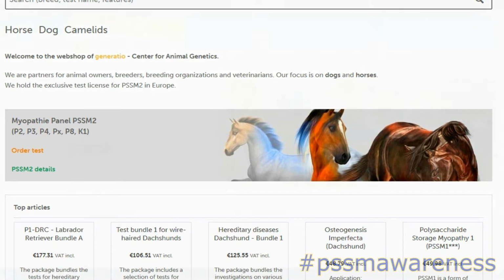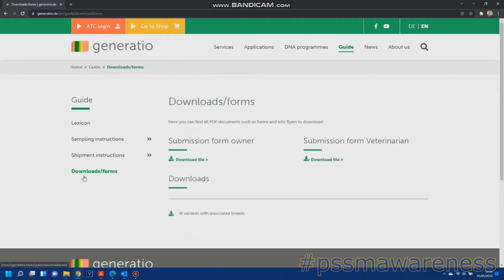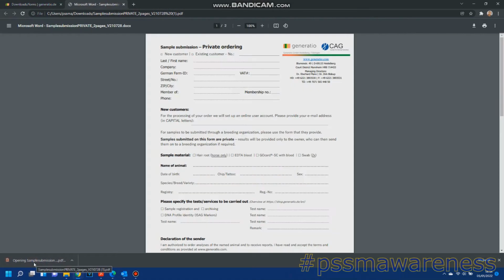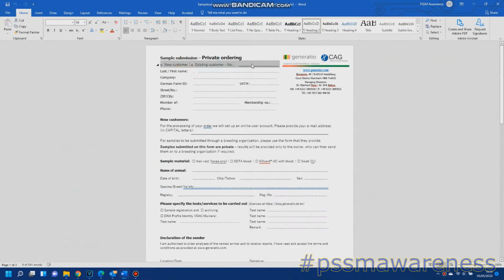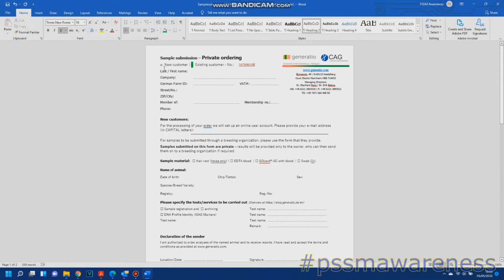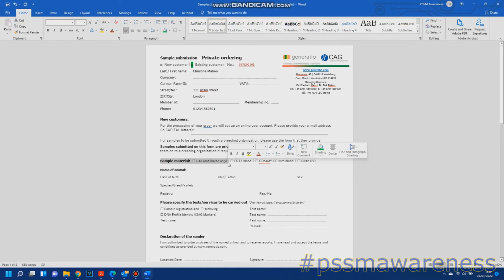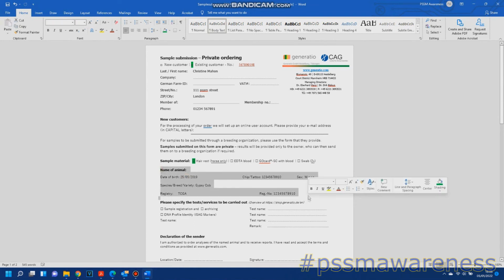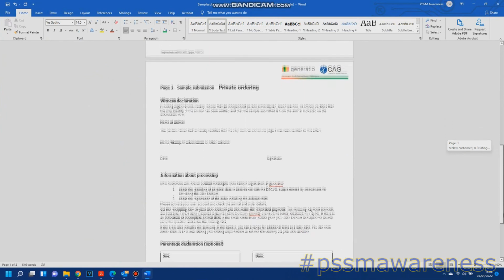Step 2- Filling in the forms for Generatio CAG PSSM2 Test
Hi Everyone
My name is Christine and I am the founder and admin of PSSM & MFM Awareness- In today's video we will be explaining how to fill in the forms for the PSSM2 test through Generatio CAG.

We hope you find this video helpful and that it gives you more of an understanding of how to order the PSSM2 test through Generatio CAG.

Are you looking for 1-to-1 membership for you and your PSSM & MFM horse?

You can also purchase our PSSM & MFM diary designed and patented by us to help make keeping track of management easy!